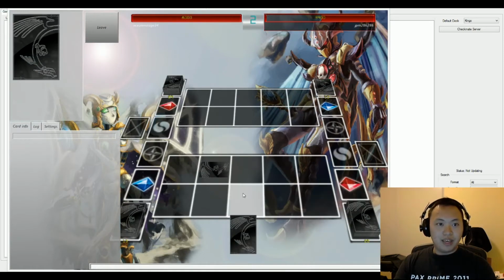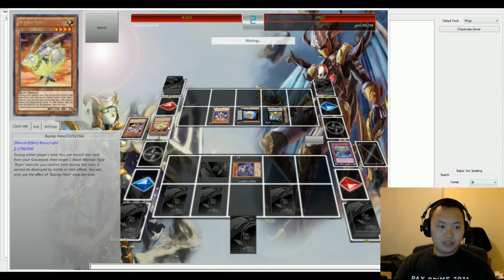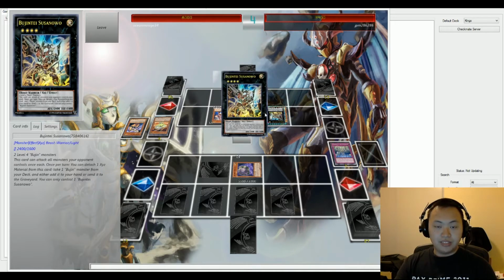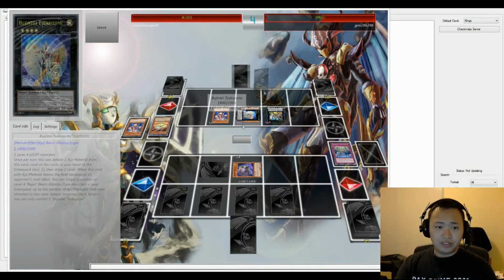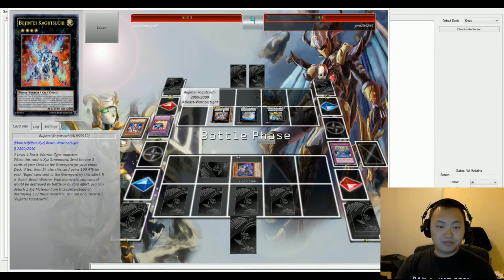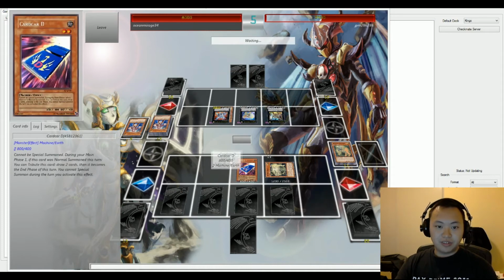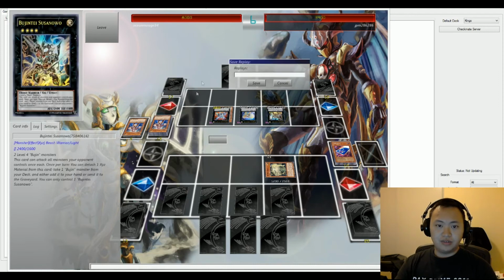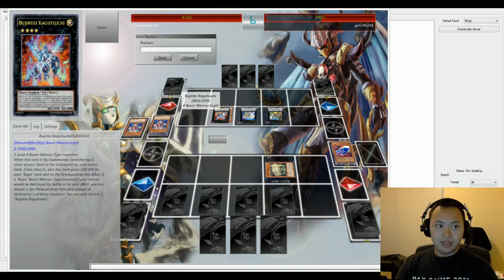Bujin vs Artifacts - Online Yu-Gi-Oh Duel Cast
Bujins (top duelist) battle it out against the Artifacts (bottom duelist) in this showdown. Who will reign supreme?